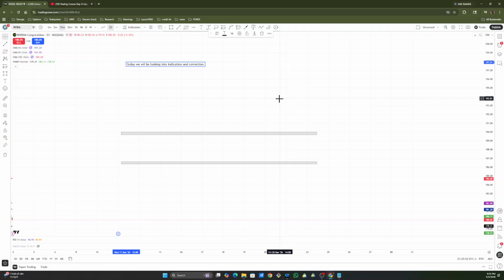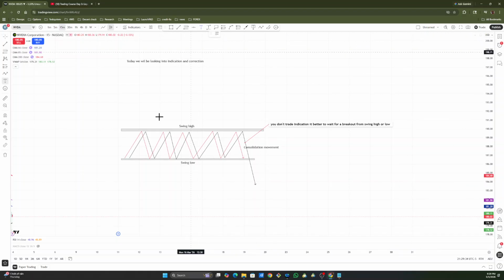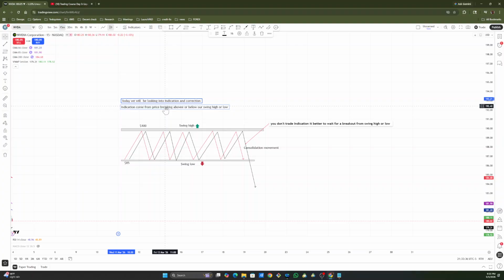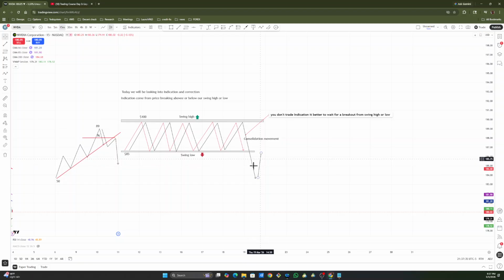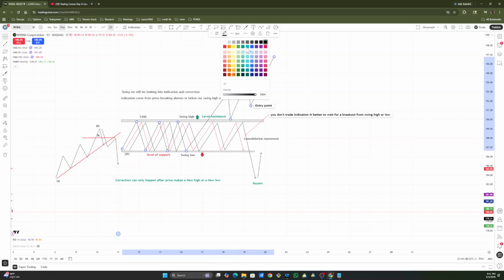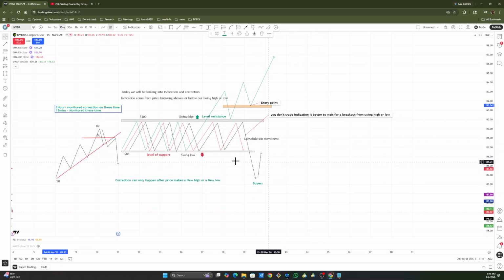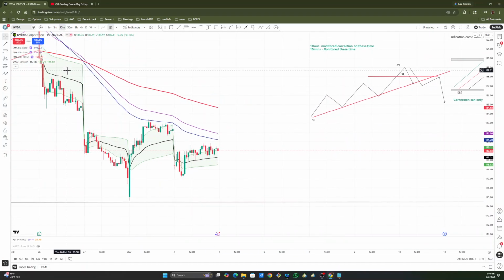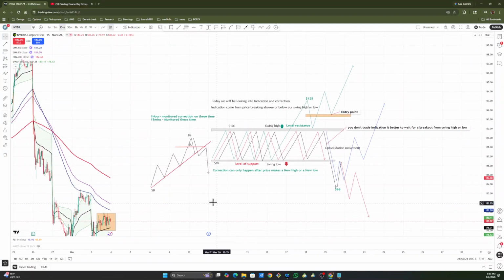Understanding Indication and Correction in the Market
I am not a financial advisor. Investing of any kind involves risk. Your investments are solely your responsibility and we do not provide personalized investment advice